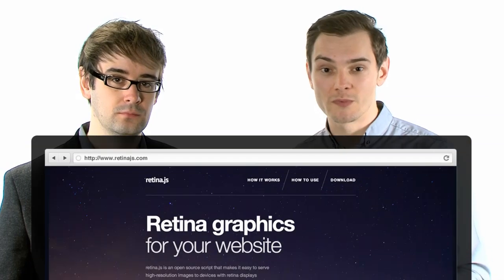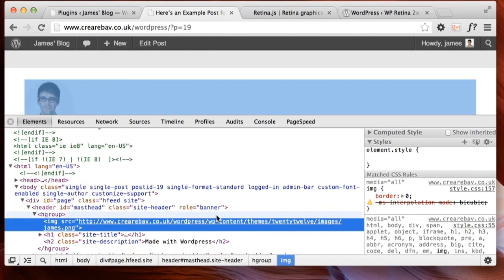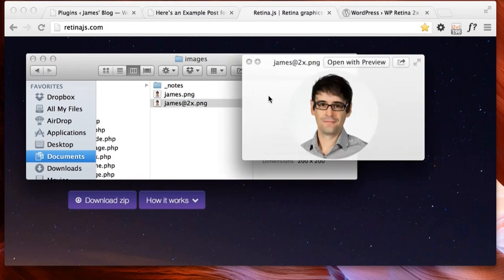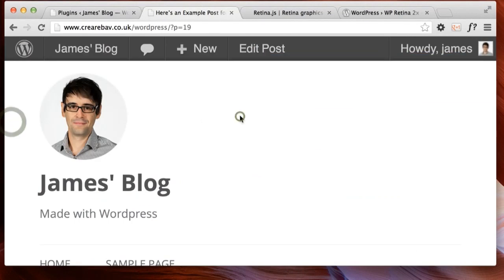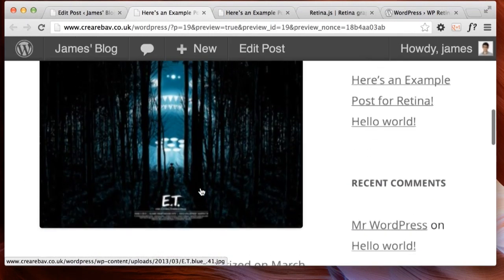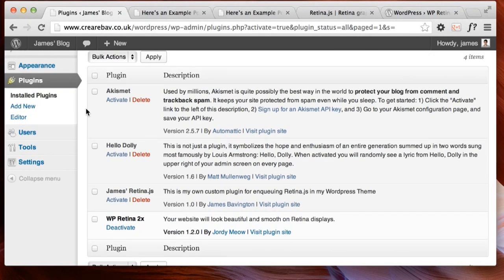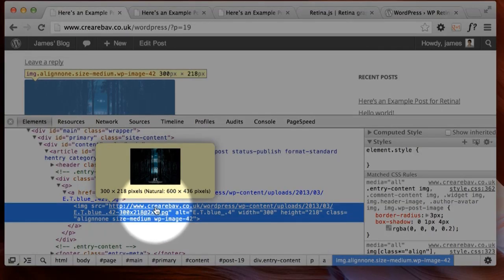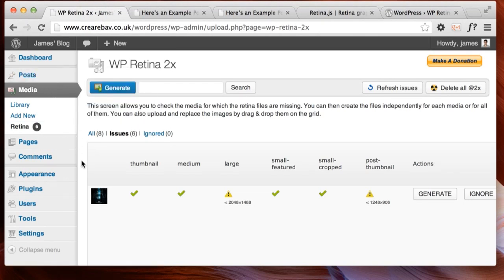Retina Wordpress sites with Retina.js & WP Retina 2X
In this week's video blog James compares two solutions for High DPI (Retina) Wordpress sites. The well known Retina.js vs the lesser known plugin WP Retina 2x. You can find the supporting blog post